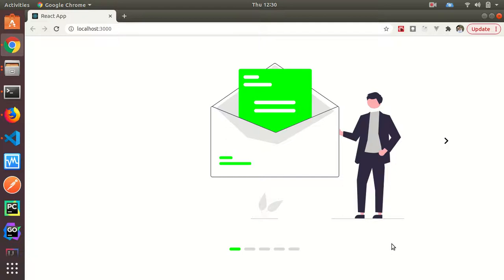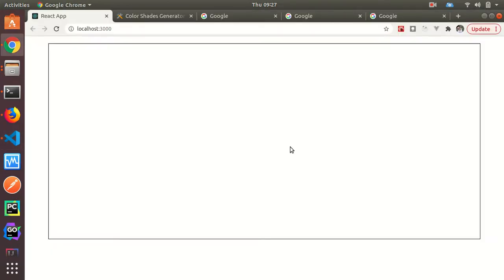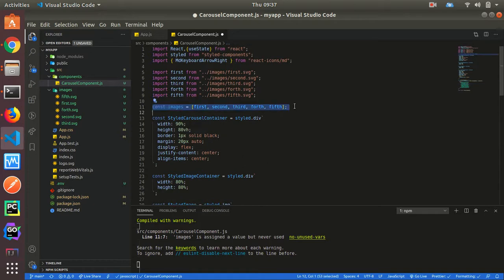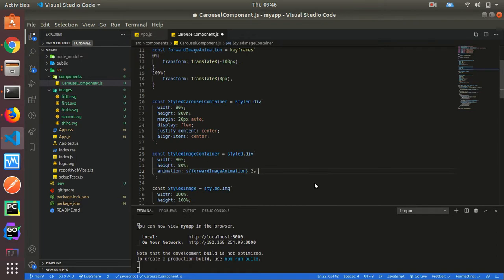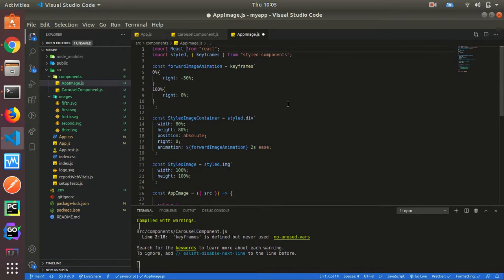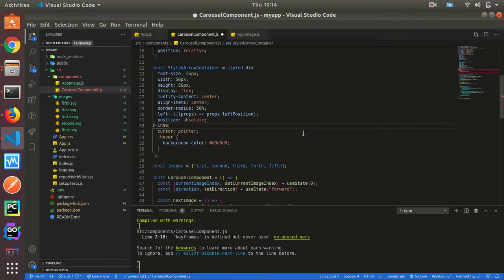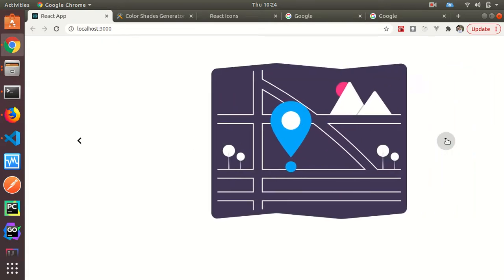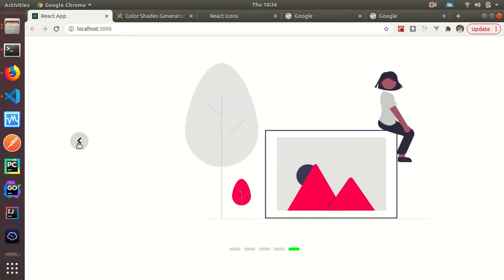React Styled Components - Image Carousel/Slider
React Styled Components Image Slider
React Styled Components Image Carousel
Image Slider using React Styled Components
Image Carousel using React Styled Components